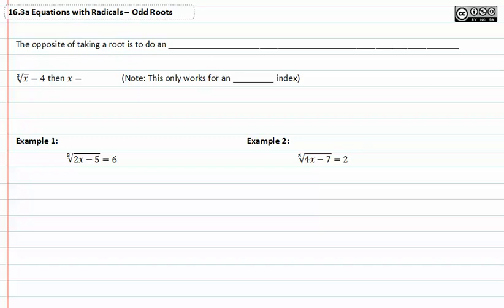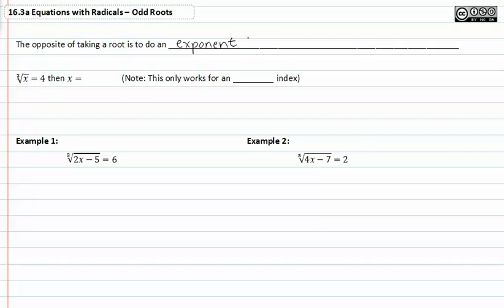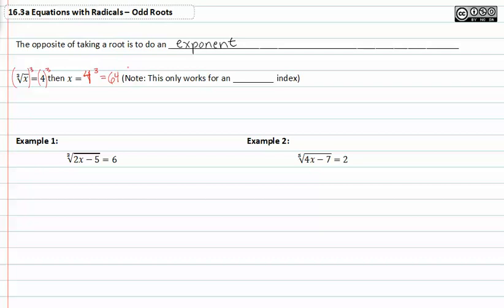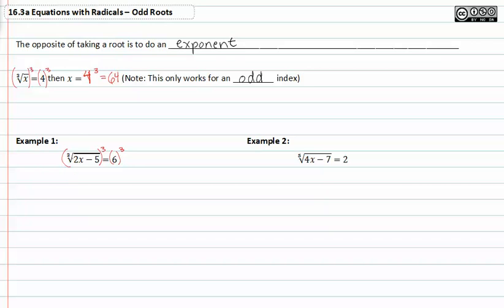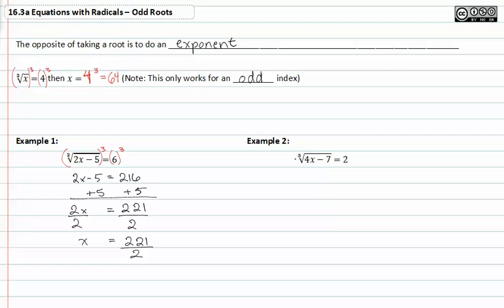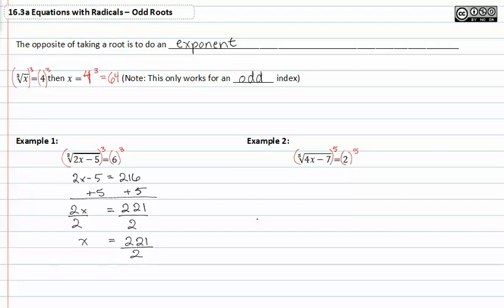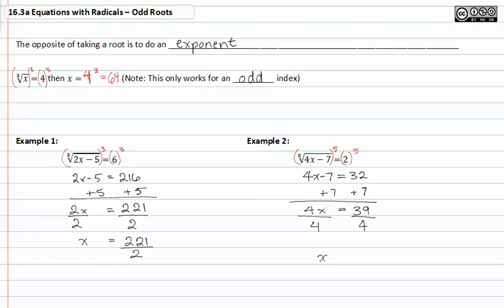16.5a: Odd Roots